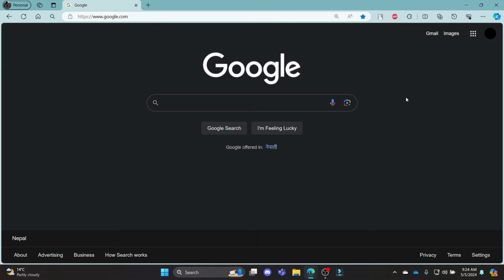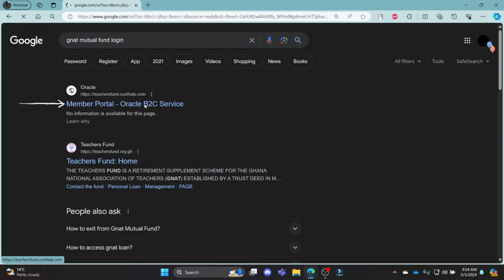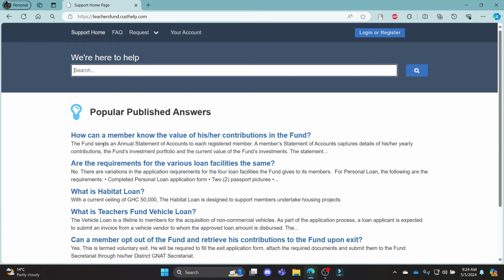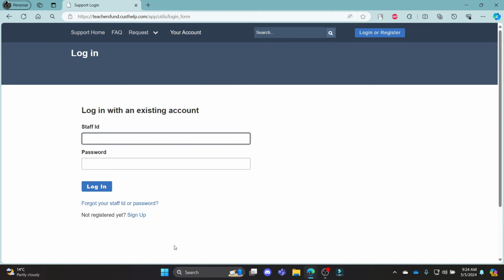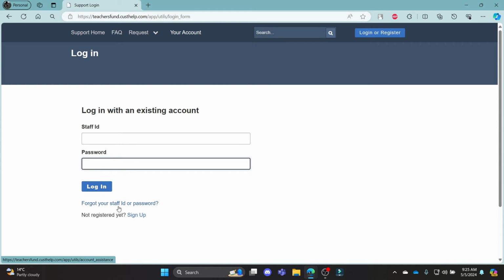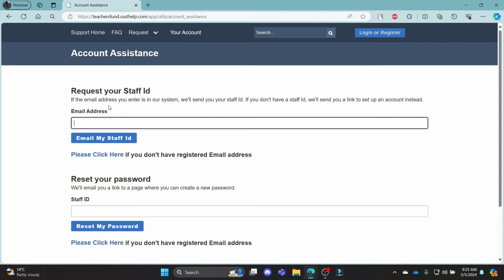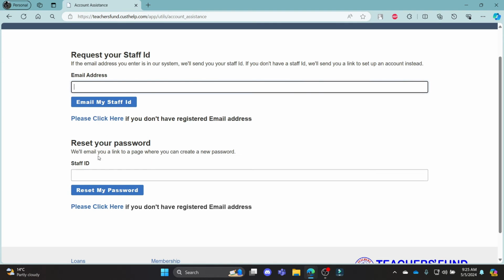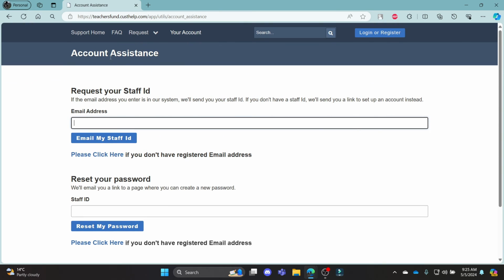How to Login GNAT Mutual Fund Account 2024?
Join us in this step-by-step tutorial as we guide you through the hassle-free process of logging into your Gnat Mutual Fund account.
Whether you're a seasoned investor or just starting your journey in mutual funds, accessing your account is essential for managing your investments effectively.
We'll cover everything from navigating the login page to ensuring the security of your account credentials.